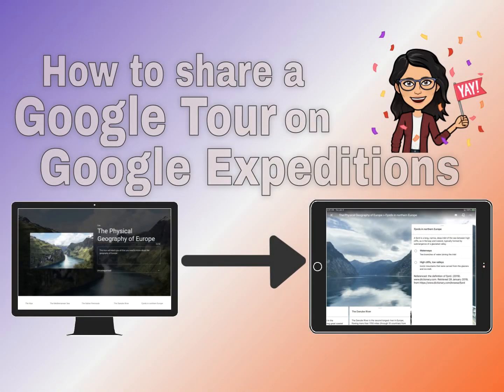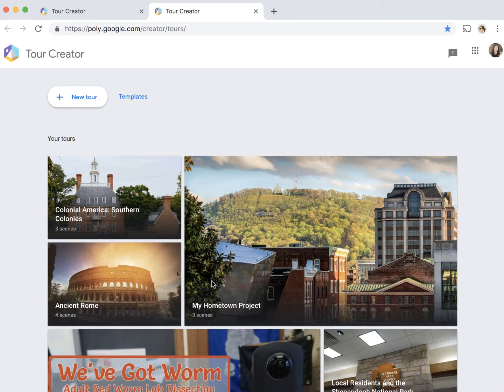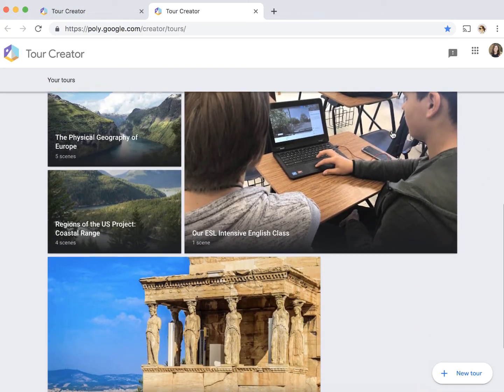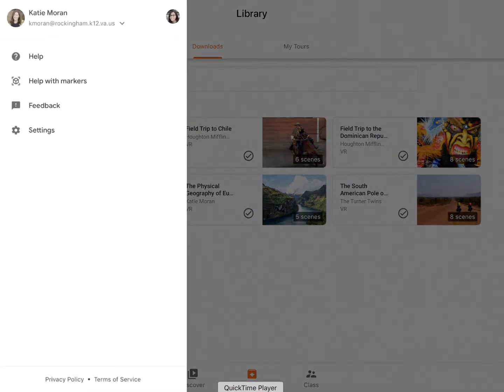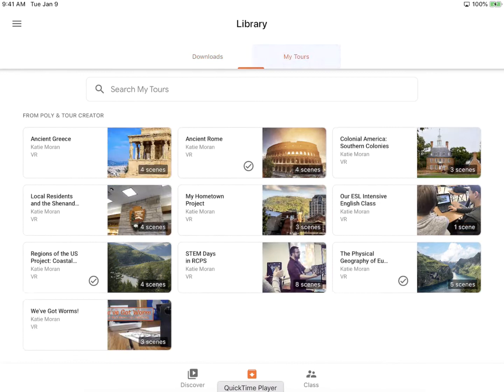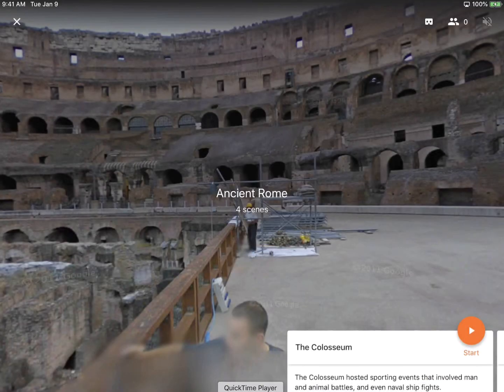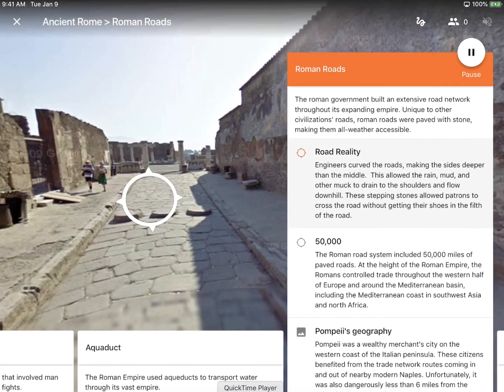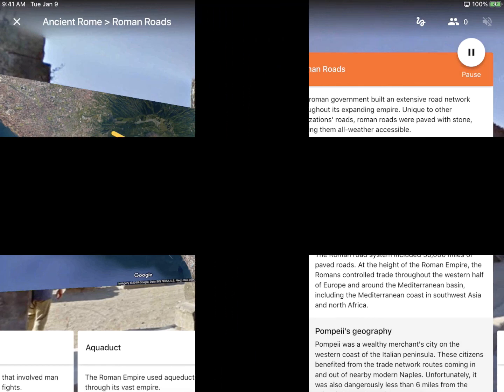Guiding a Google Tour in the Google Expeditions app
Learn how to access the tours from your Google Tour Creator and Google Poly account to guide on the Google Expedition app.

To see how to create a tour in Google Tour Creator, click this link to see my tutorial video